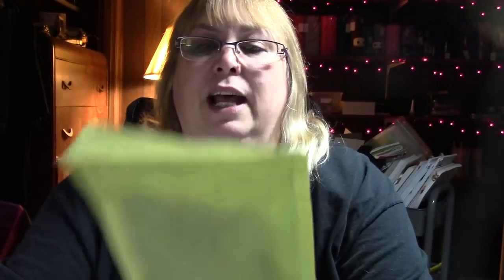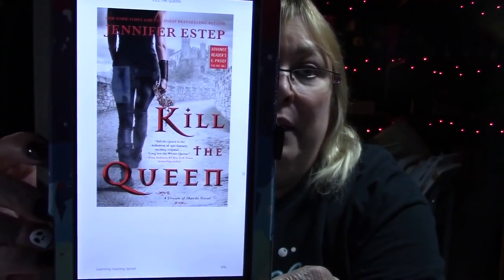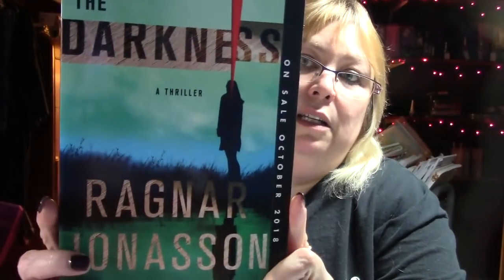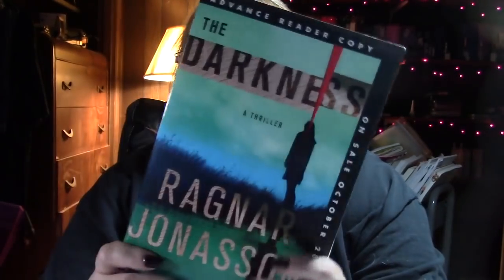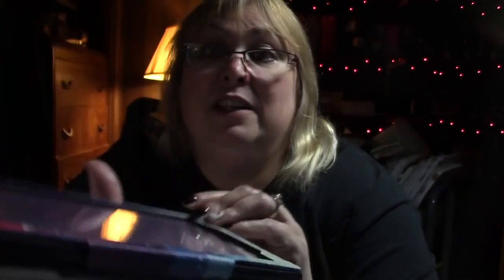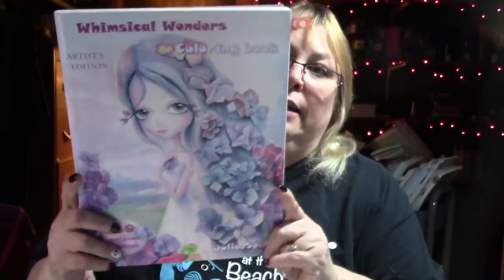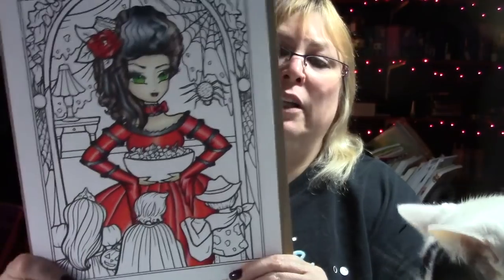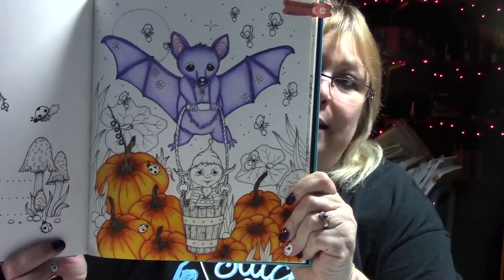Tea Time with Friday Reads, Colored WIPs and coloring news Oct 19, 2018